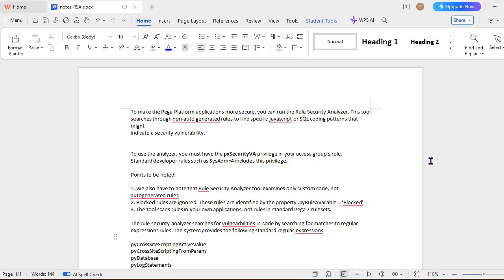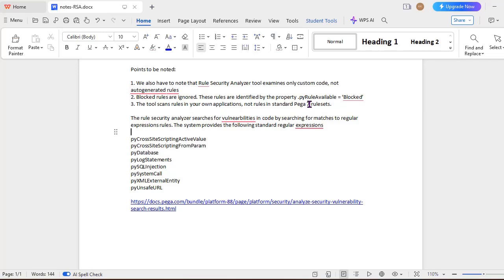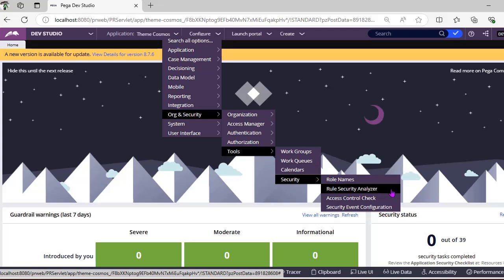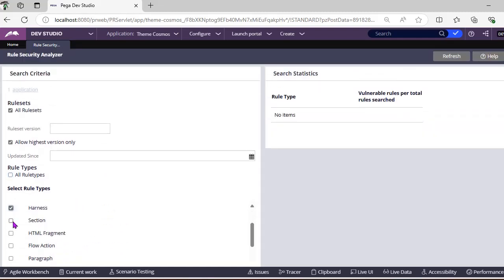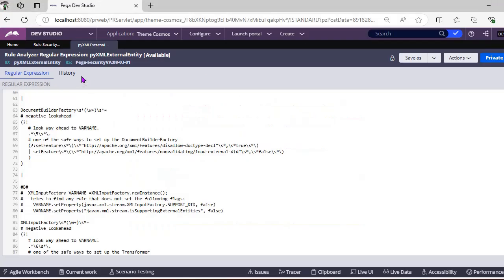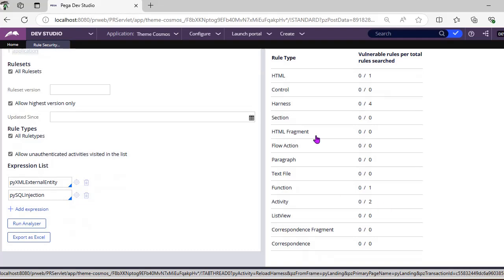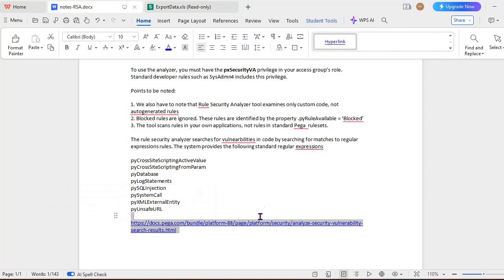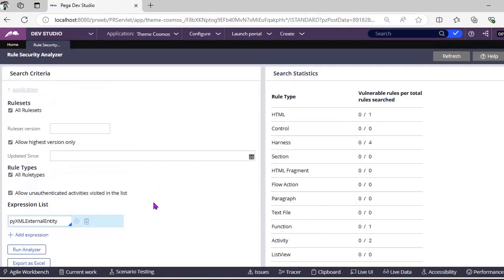128. RULE SECURITY ANALYZER in pega || OOTB Tools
Learn about rule security analyzer in pega.
security checklist for pega application promotion to Production. As a Lead you are responsible to follow these steps.

Learn more in below link